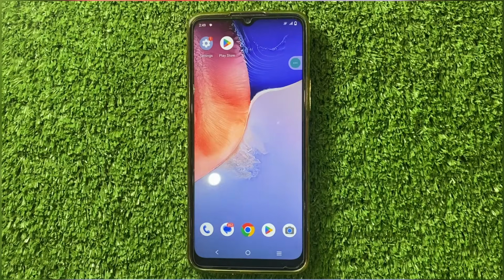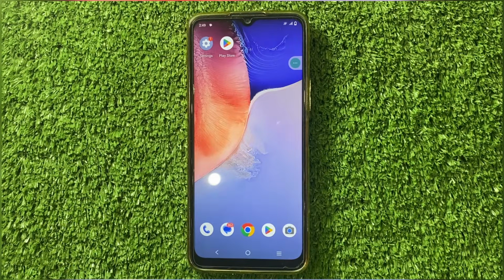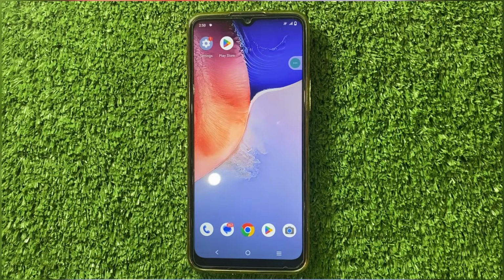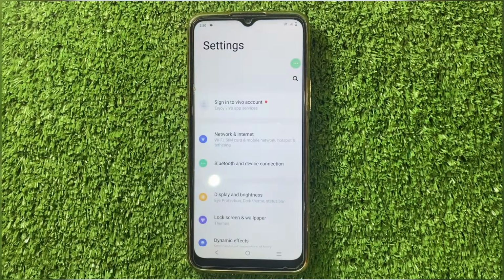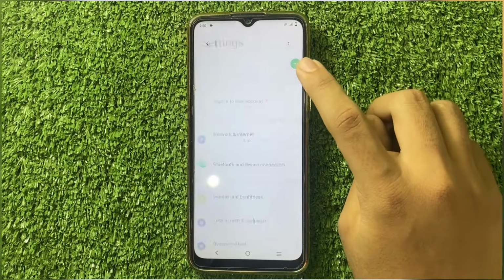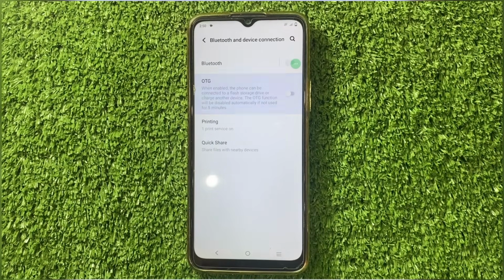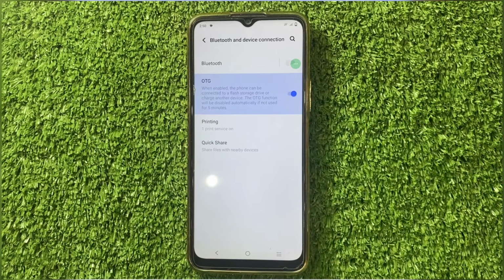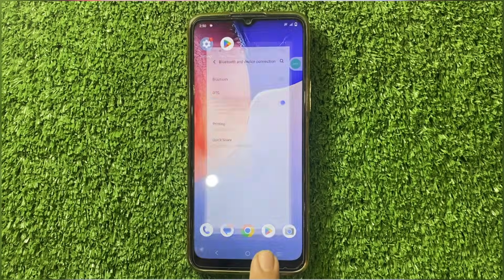How To Enable OTG On Any Android | Activate OTG Option On Android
Discover how to enable OTG (On-The-Go) functionality on any android! Learn step-by-step how to activate OTG on any Android smartphone or tablet, allowing you to connect external devices like USB drives, keyboards, and more. Follow easy steps on how to set the OTG option on your Android mobile and access OTG settings effortlessly. Don't miss out on expanding your device's capabilities – watch now and harness the power of OTG on your Android